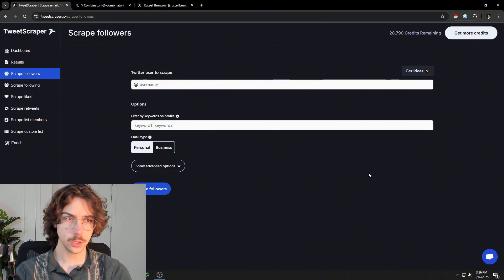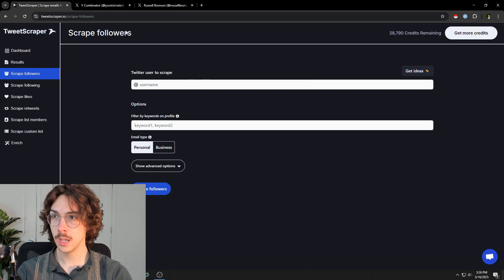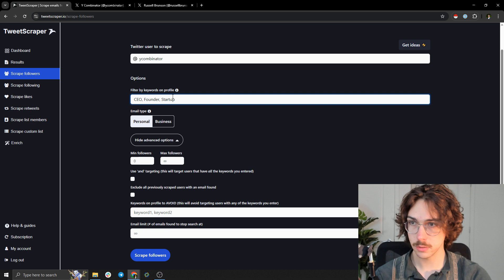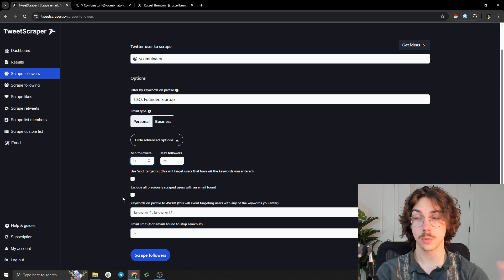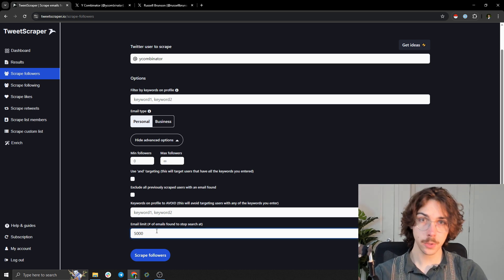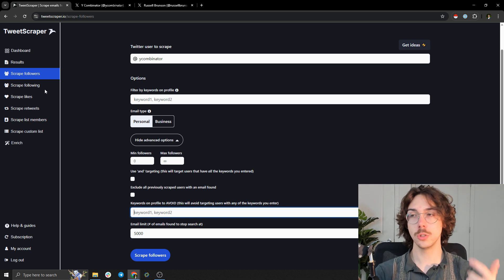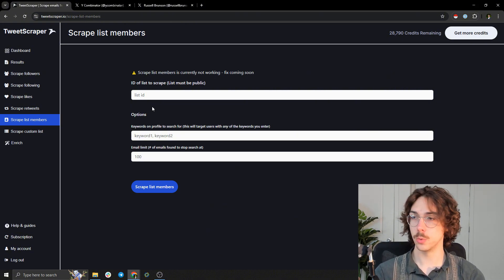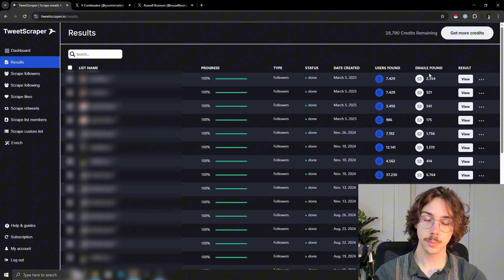How To Scrape Emails From Twitter / X